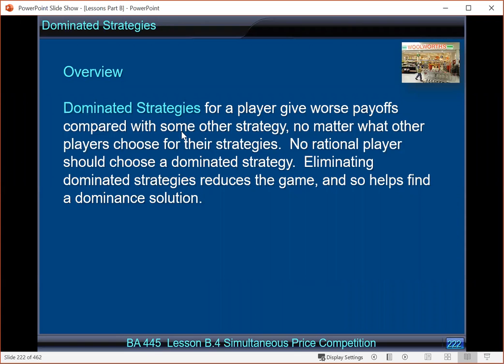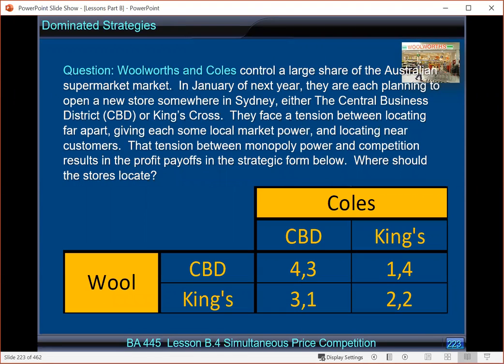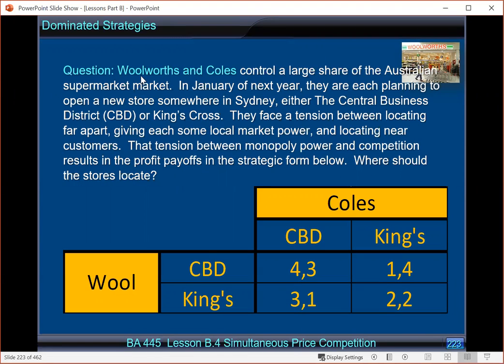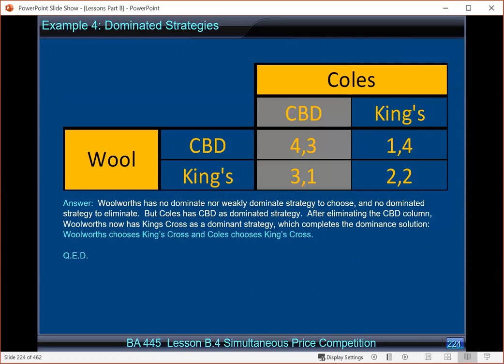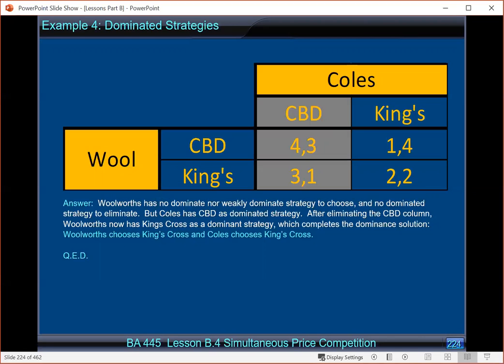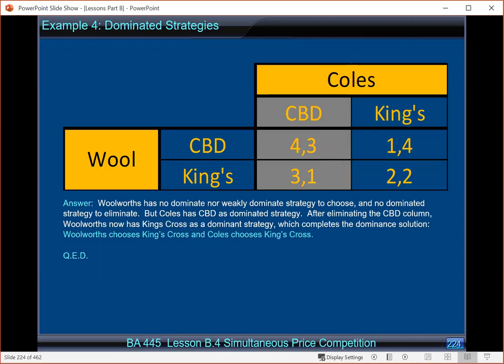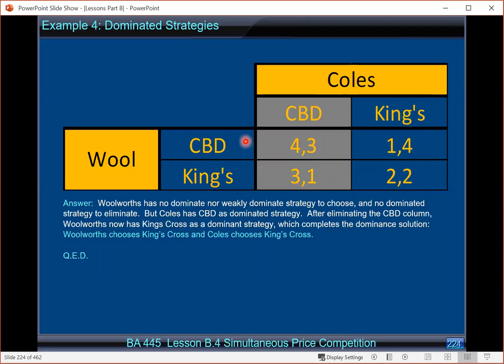B.4 4 Dominated Strategies 3m